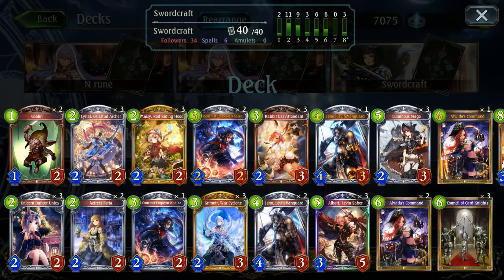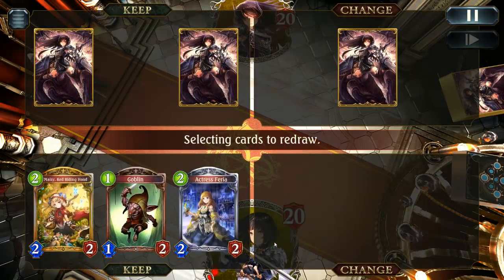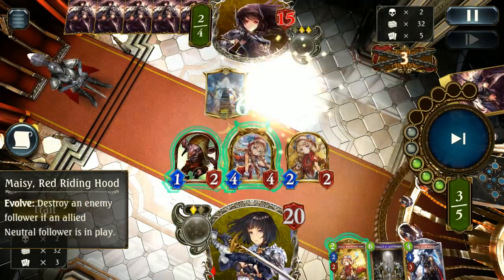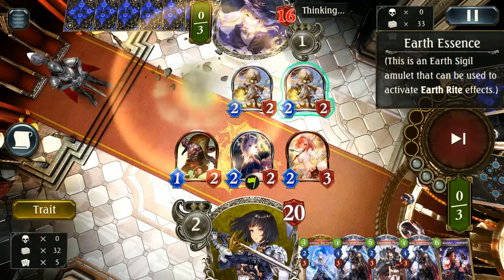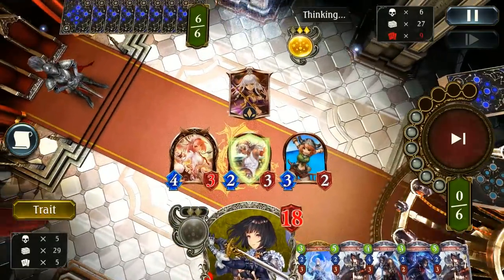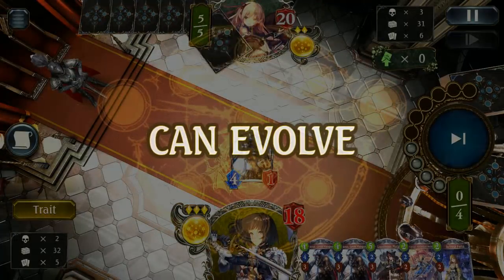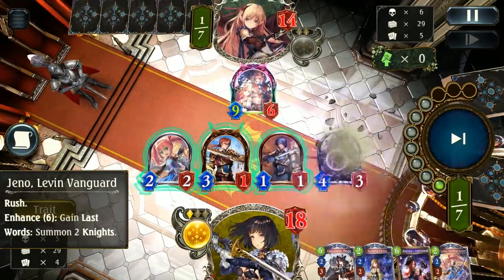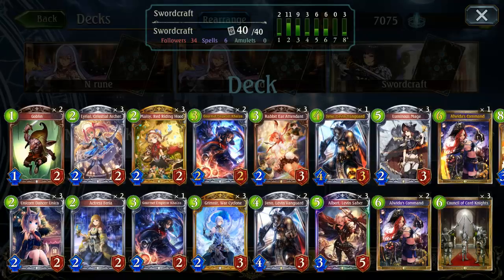[Shadowverse] Solid Blades - Swordcraft Starforged Legends Deck!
Starforged Legends, Shadowverse's 6th card set, will feature 104 new cards.

This time the adventure takes place in the final frontier—space. Enlist the power of celestial heroes, participate in conflicts of cosmic proportion, and forge your myth among the stars!